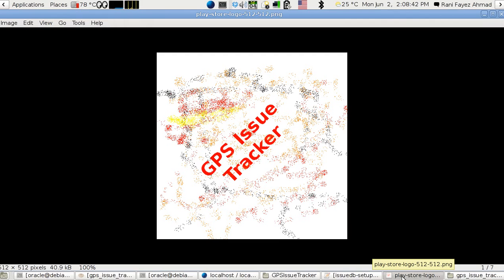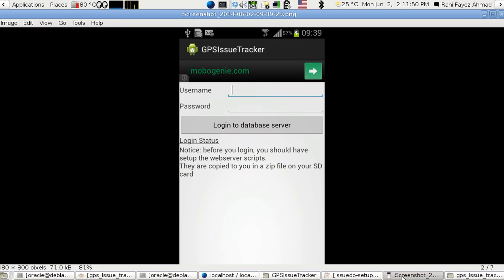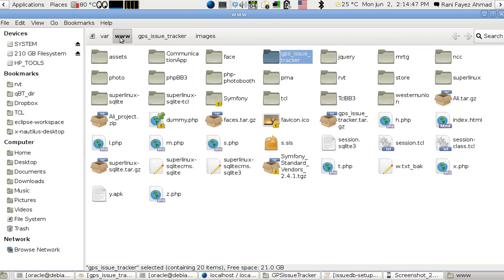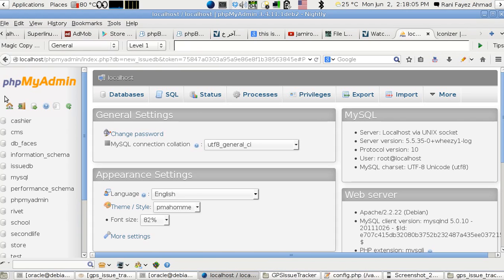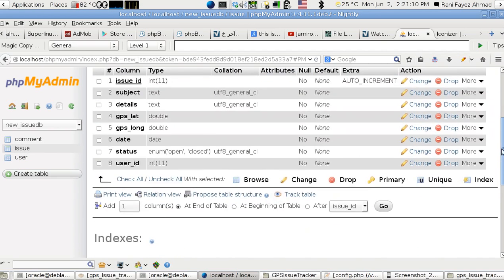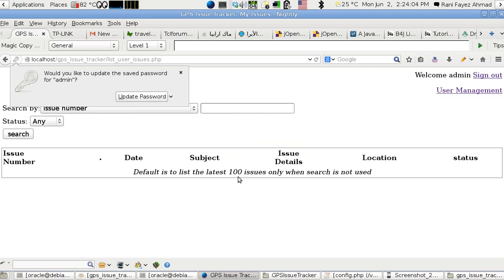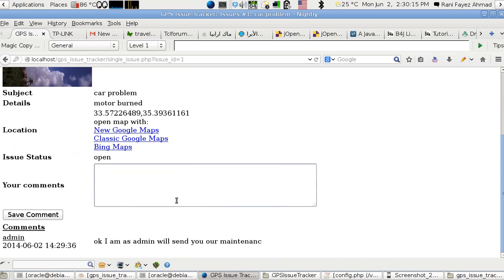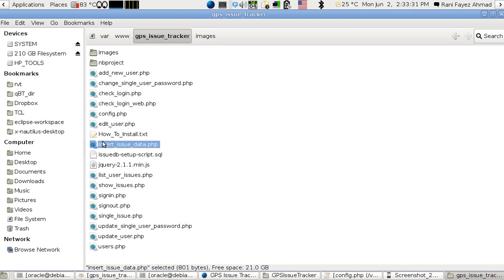GPS Issue Tracker: (Android + Web) Software Solution. (English Version Only)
GPS Issues Tracker is together an [Android + Web ] application. Its purpose is to upload all of the following 5 together
as one record to an online database:

1- Takes the current GPS coordinates position.
2- Takes a pitcure on this GPS coordinates
3- The application user, types an issue subject, and its details.
4- Records the date of the issue
5- The username of the application user.

The whole software solution is devided into two parts:
1- The client which is the Android application that sends the above 5.
2- The webserver side php scripts that receives the above 5 and saves them to the database.
   You will have to download them from the Android application.